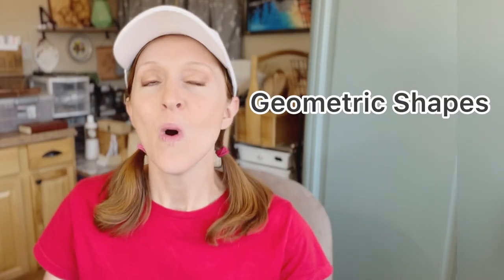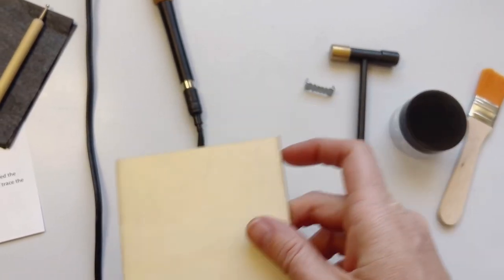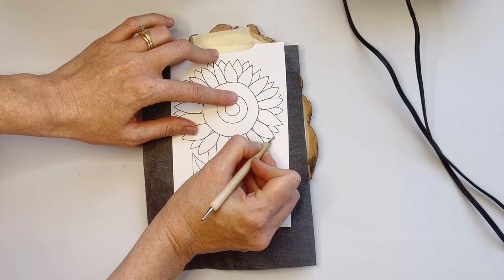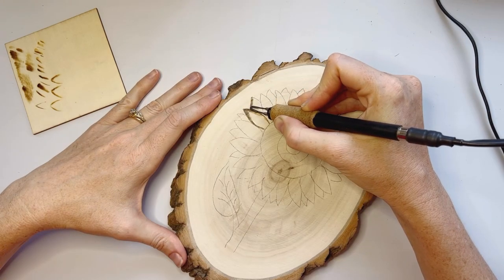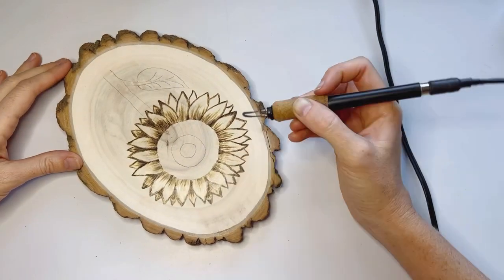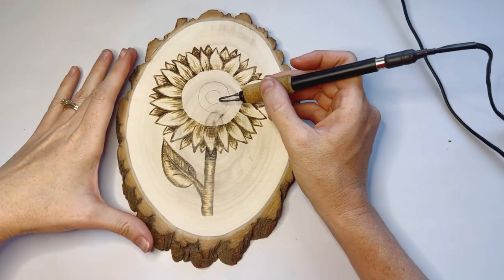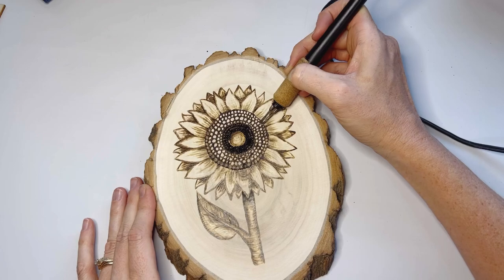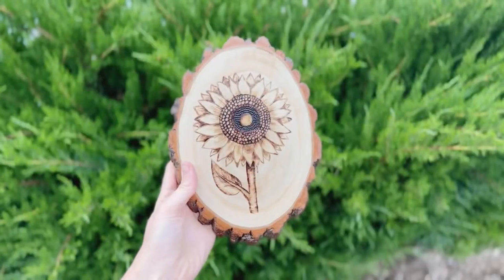Pyrography Shading Tutorial Sunflower | Crate Club Woodburning Project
This pyrography shading tutorial is a fun one! It’s sunflower season here where I live and this piece of wood is about to blossom!

If you want to get this project delivered straight to your door, you can sign up over at crateclub.burnsavvy.com - I’ll see you there!

Also, here are my favorite pyro resources ready and waiting for your big beautiful eyes to see:

🔥 WOODBURNING KITS

If you want woodburning projects delivered to your door, you have until the 4th of the month to get in on the next project! Here’s where to sign up:

🔥 WOODBURNING PROJECTS
The Crate Club Subscription Box

As always, here are more pyro resources for you:

🔥 WOODBURNING RETREAT
Burn Savvy Retreat

Later Pyro!

-Jannie
Your Pyro Professore